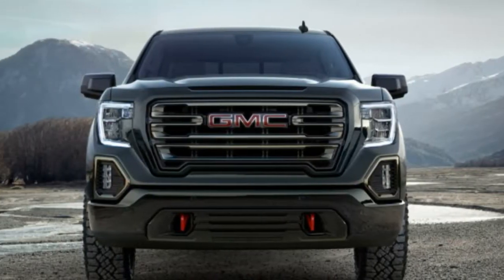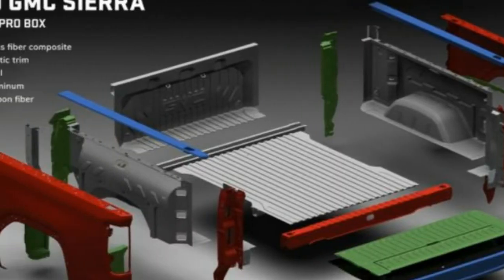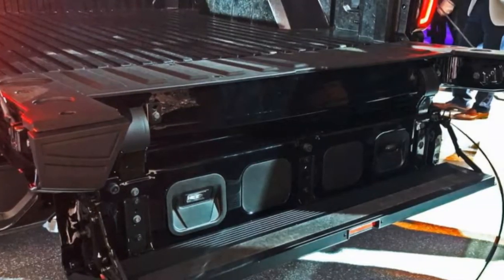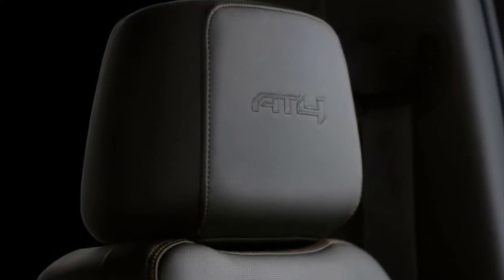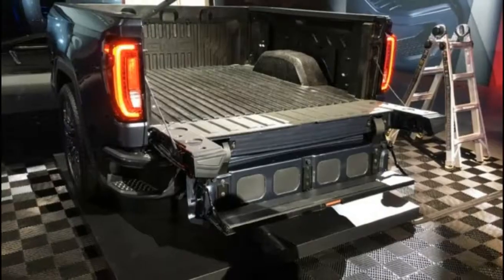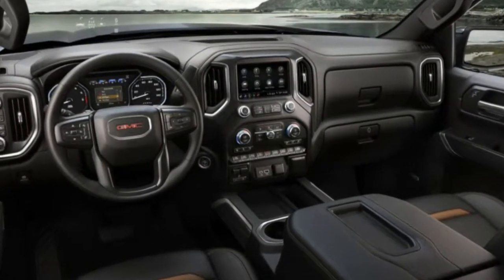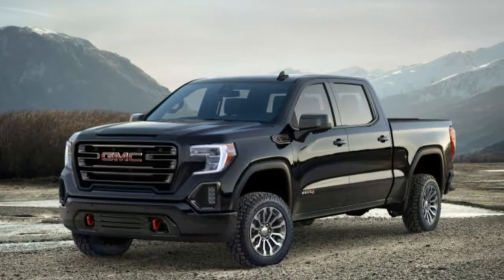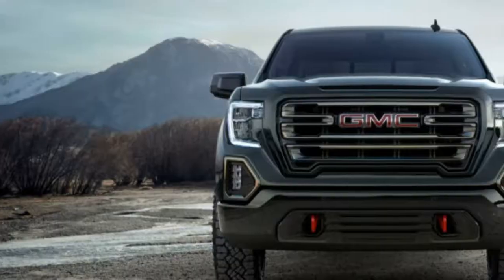2019 GMC Sierra AT4 Real Offroad Rival Of Ford Raptor And RAM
2019 GMC Sierra AT4 Real Offroad Rival Of Ford Raptor And Dodge RAM.

The 2019 GMC Sierra AT4 blends off-road hardware into a modern, thoroughly updated pickup truck that doesn't skimp on power, luxury, or safety equipment.

From its higher suspension setup to its accessible carbon-fiber payload quaint little inn new MultiPro rear end, the 2019 Sierra AT4 is an immediate shot over the bow — or freight beds, in the event that you lean toward — of staunch opponents like the Ford F-150, Dodge Ram and Toyota Tundra.

Riding two inches higher than the standard 2019 Sierra, the AT4 accompanies standard highlights like all-wheel-drive with a two-speed exchange case, locking back differential, Rancho monotube safeguards outlined particularly for going 4x4 romping.

2019 GMC Sierra AT4 Real Offroad Rival Of Ford Raptor And RAM.